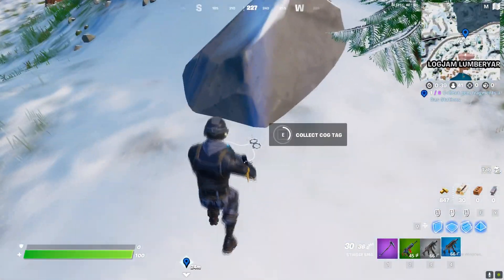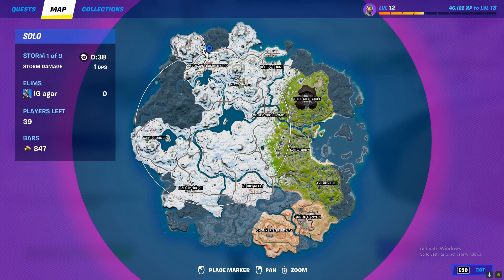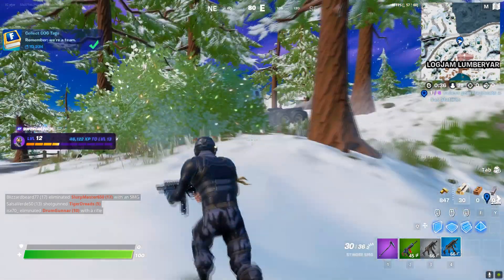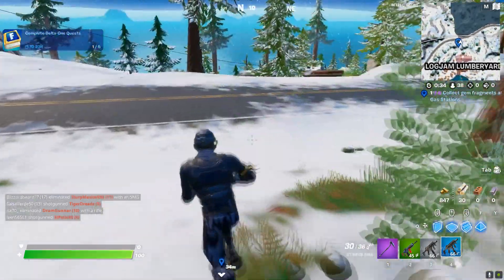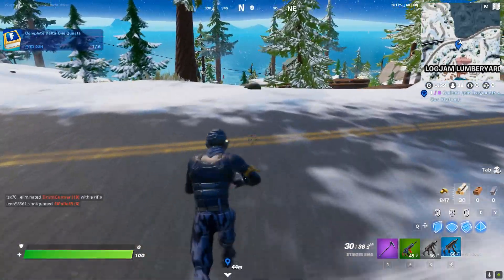Collect COG Tags || Fortnite DELTA-ONE Quests